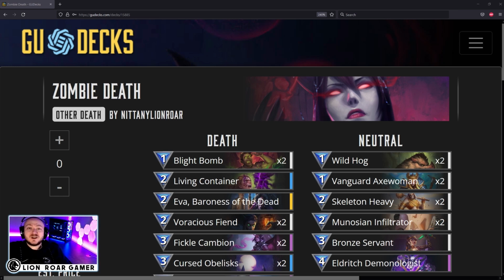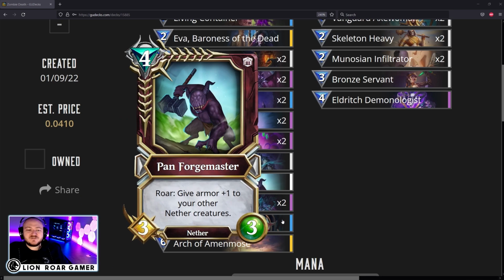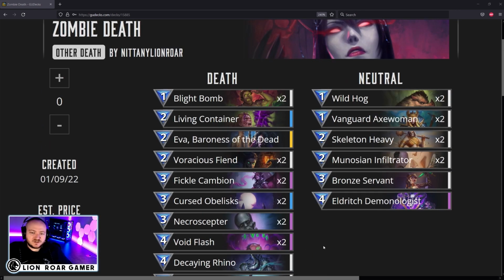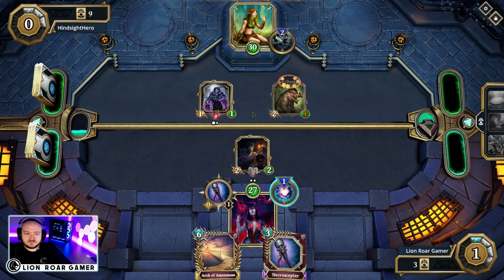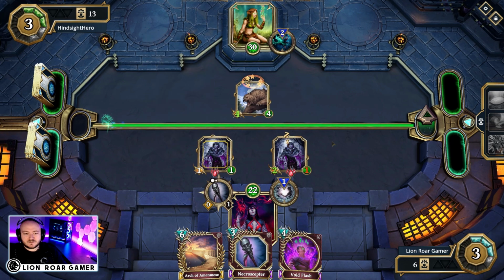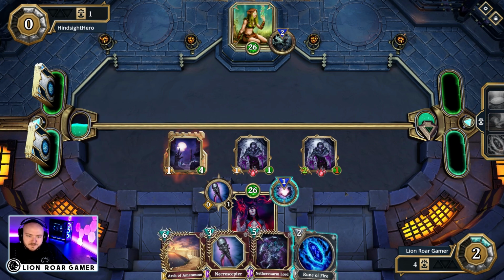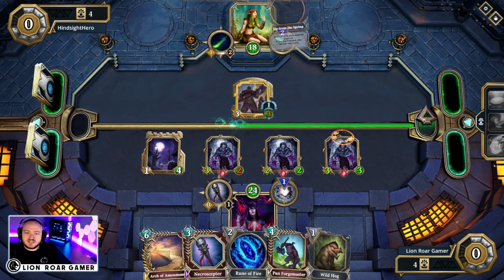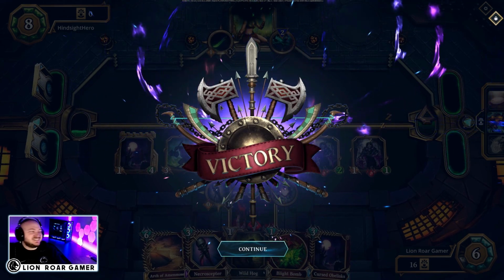Gods Unchained - ZOMBIE DEATH Deck Guide & Ranked Play | Can this be my competitive mythic deck?